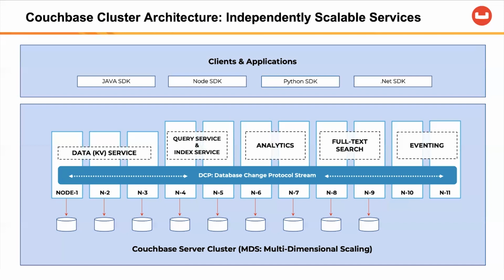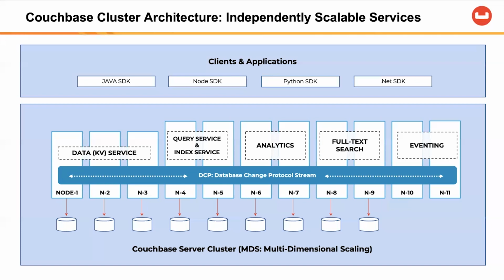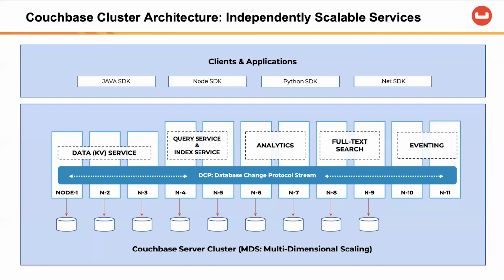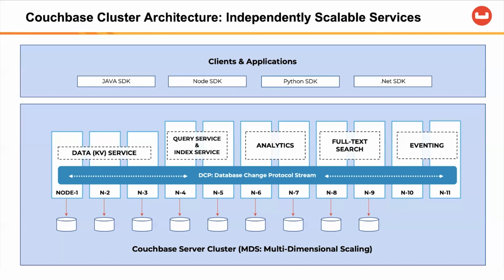Couchbase’s Multi-Dimensional Scaling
In this video you’ll learn more about Couchbase’s multi-dimensional scaling, which allows users to scale hard for services independently. This allows teams to efficiently evolve their hardware needs to match applications' needs, lower TCO.